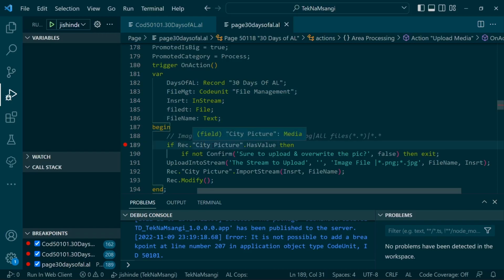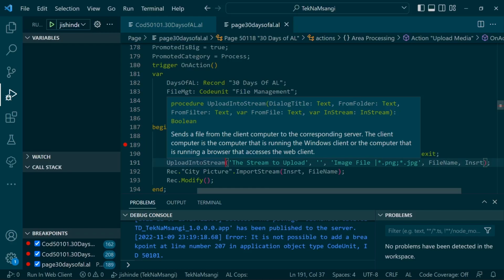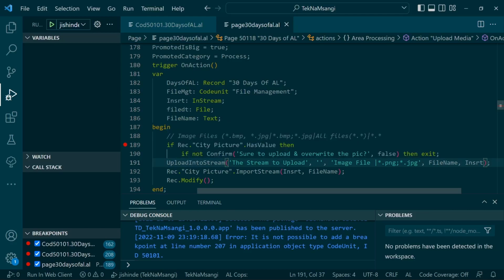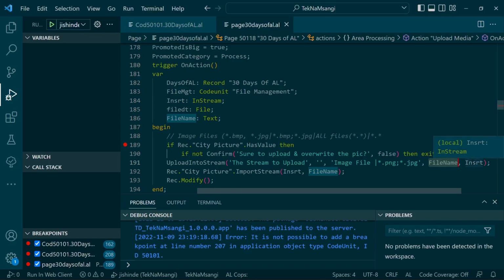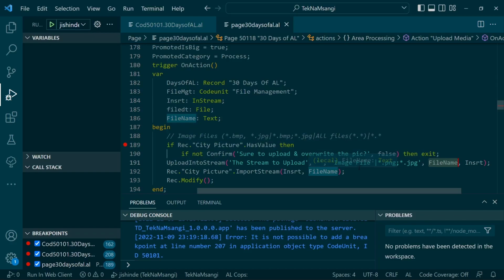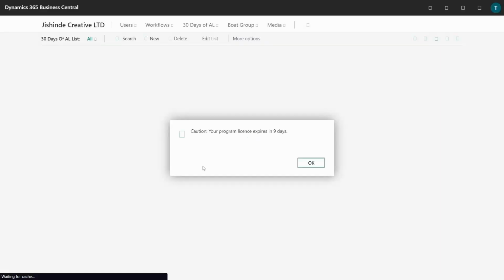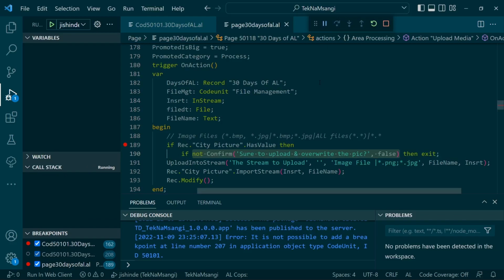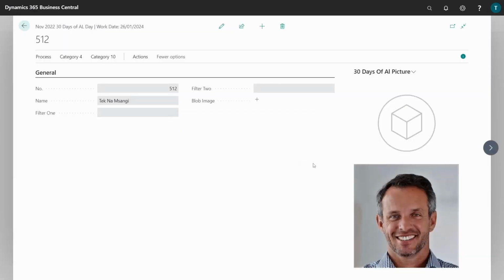Streaming using UploadIntoStream in MicrosoftDyanmics 365 Business Central.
Streaming is an important concept in programming languages. In AL, you can access binary data that is stored in objects, such as files or BLOB fields, without consideration of the actual representation, capabilities, or limitations of the object in which the data is stored. In addition to accessing data in files or BLOBs, AL lets you stream data directly from and into Business Central by using XMLports and the HttpClient data type.

You can read from or write to streams by using the InStream and OutStream methods. The Temp Blob codeunit can be used to convert between the two stream types.

In this video we upload into the media data type via Uploadintostream.

Contents

Introduction (0:00);
UploadIntroStream (0:28);
Conclusiong (3:44);